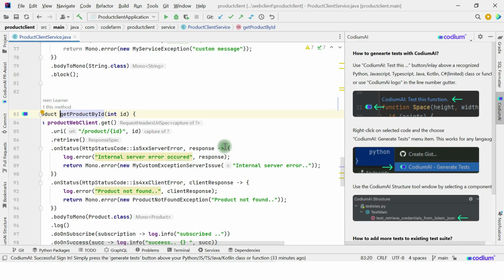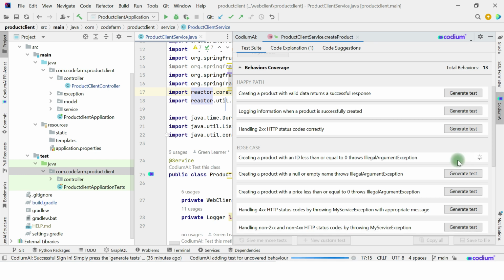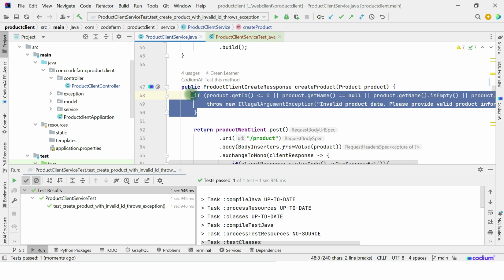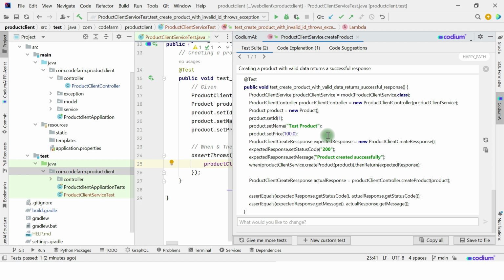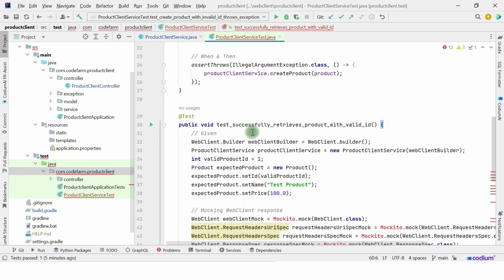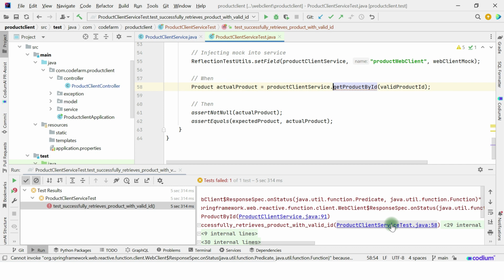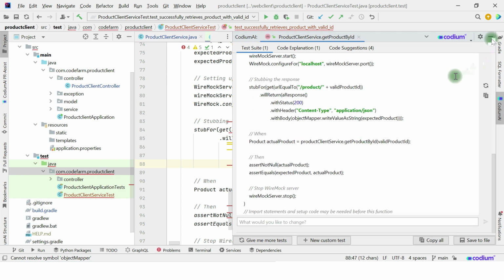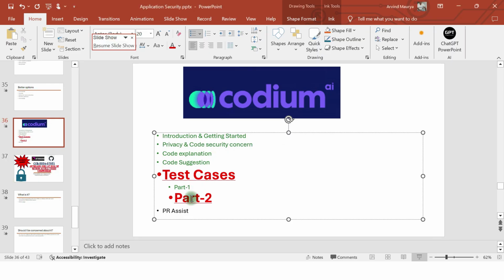Generating Test Cases With Codium AI - 2 || Codiumate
We talk about Generating Test Cases With Codium AI